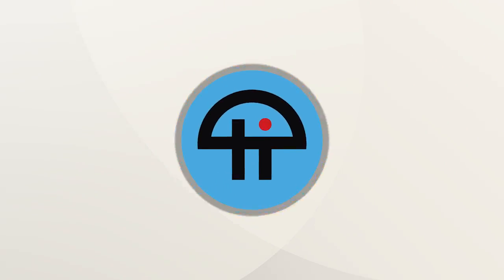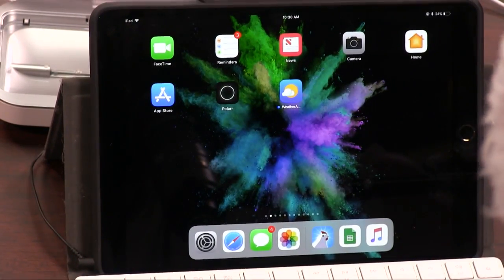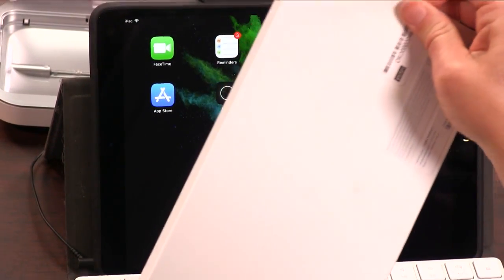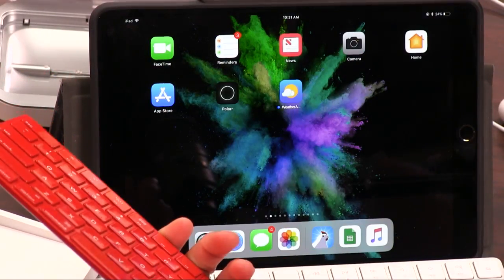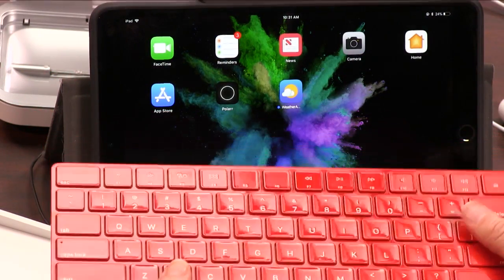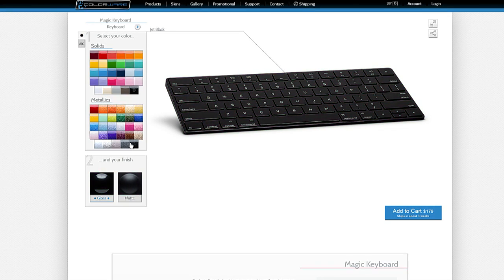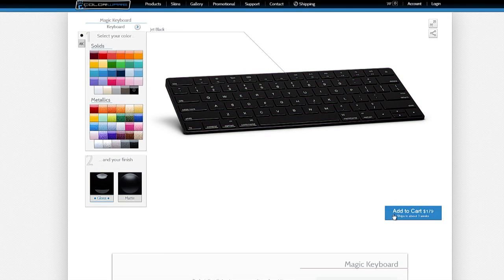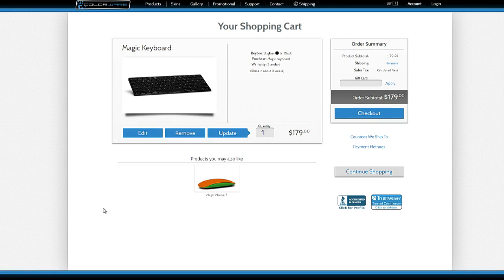Review: Colorware Magic Keyboards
Leo Laporte and Megan Morrone show off their favorite gifts for iPhone and iPad geeks. Colorware now makes Magic Keyboards, AirPods, and all kinds of other tech in colors that you choose. Megan shows off the new Red Colorware Magic Keyboard that she plans to use with her iPad.